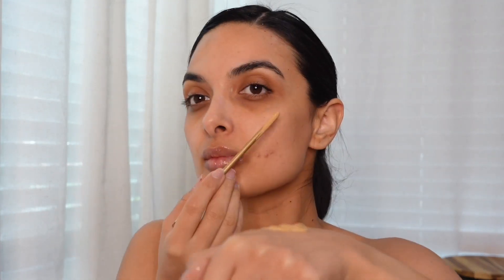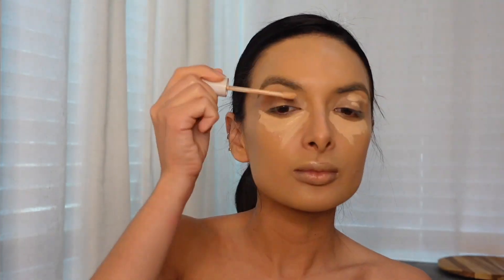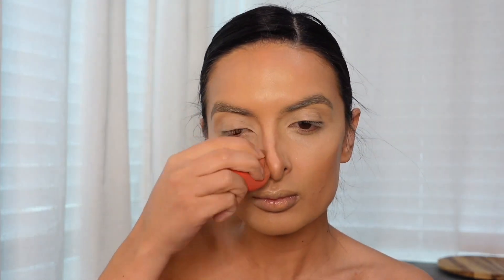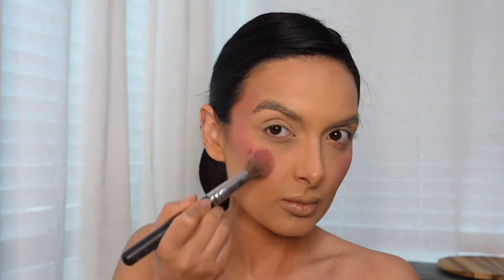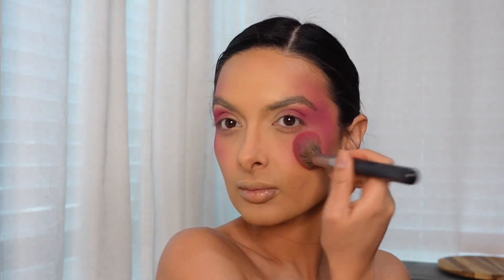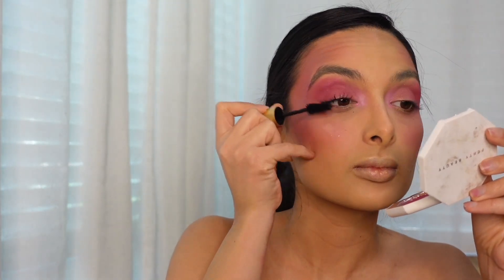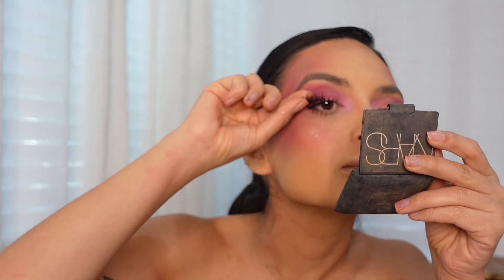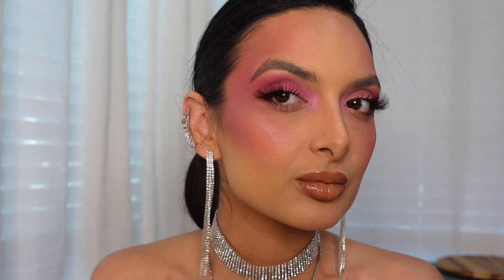Meredith Duxbury 10 Pump Foundation Challenge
@meredithduxbury Foundation challenge and makeup inspired look!

Foundation: @bissucosmetics
Foundation: Nars Cosmetics
Contour: @fentybeauty
Blush: @bissucosmetics
Highlight: @YSLBeautyOfficial
Lipstick: @JuviasPlaceCosmetics